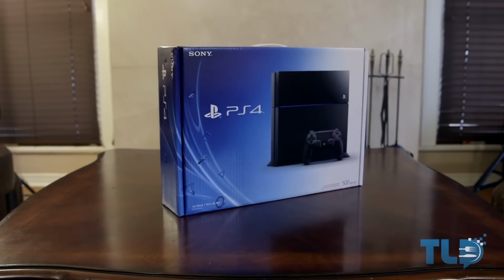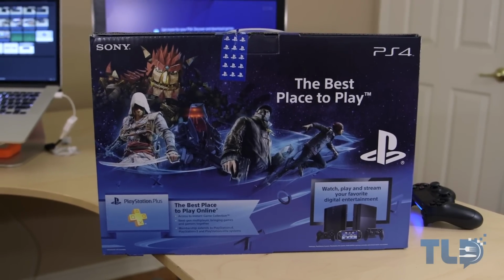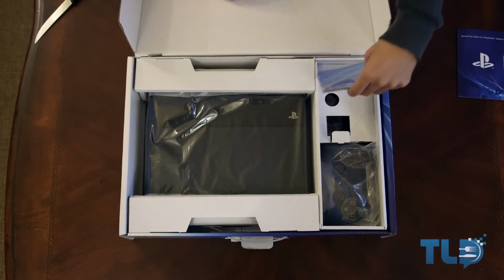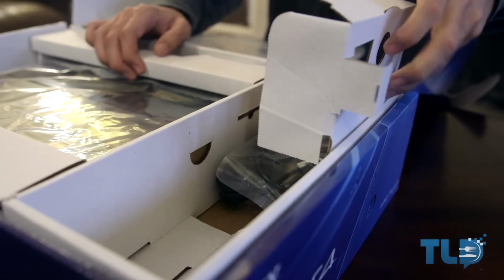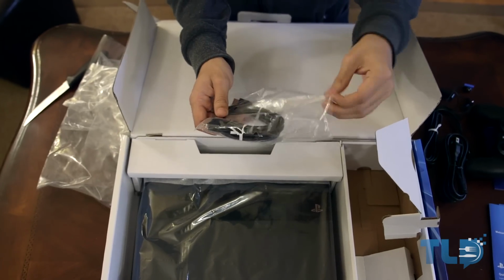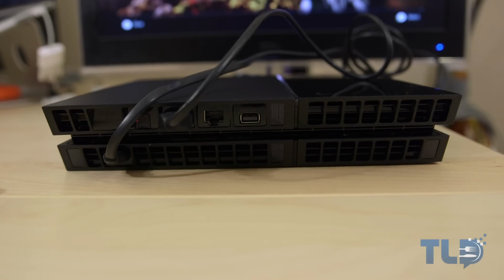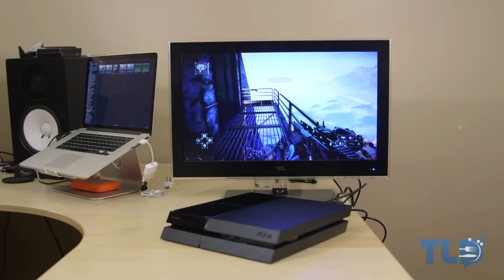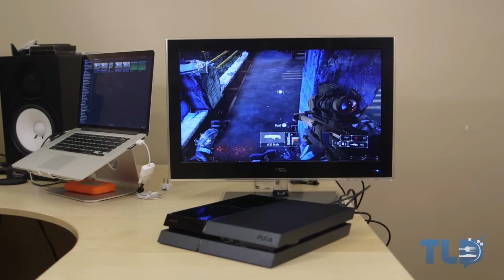Sony Playstation 4 Unboxing & Setup!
Thumbs up if you enjoyed our Playstation 4 (PS4) Unboxing!

Playstation 4 Availability

A detailed unboxing and first look at Sony's new Playstation 4 with a quick setup, tour and look at Killzone Shadow Fall for PS4.

My Setup & Tech Gear!

iPhone 5s Review!